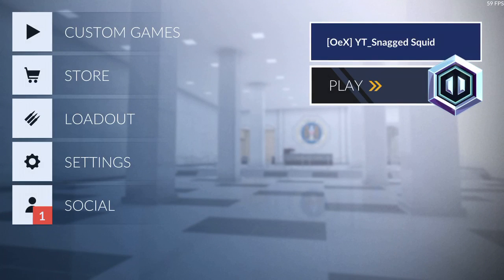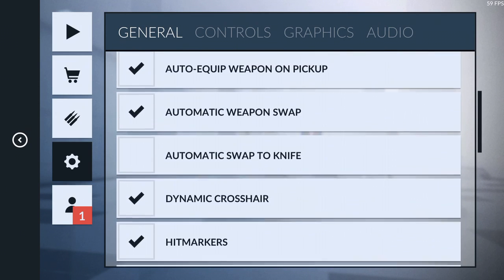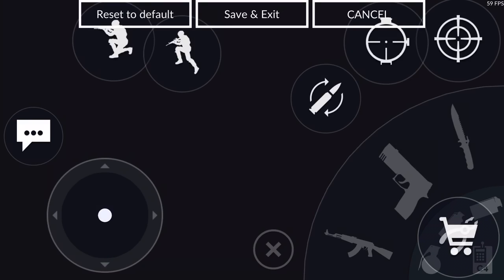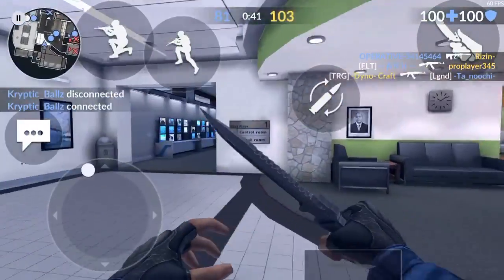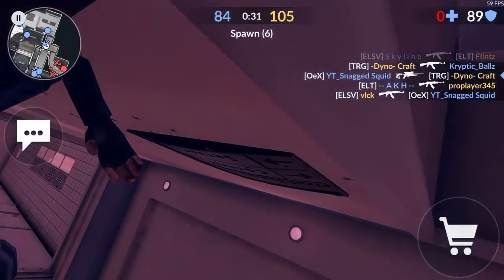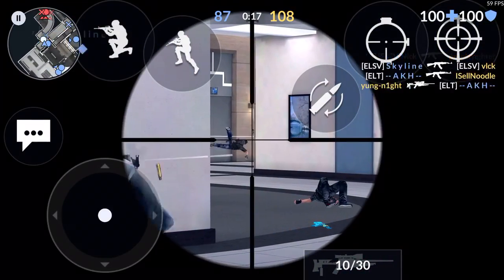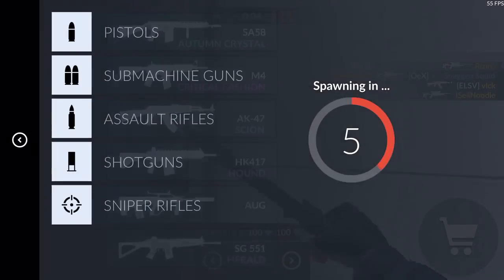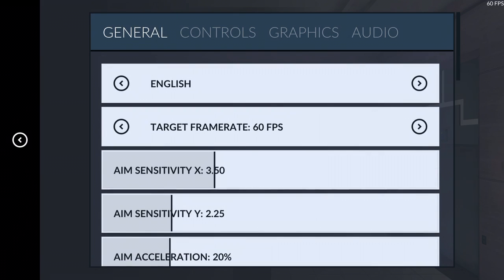Snagged Squids OP SETTINGS!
Those are my setting become op like your boi squidster